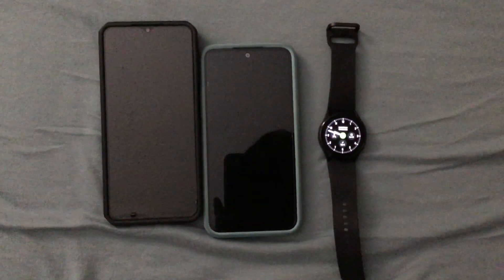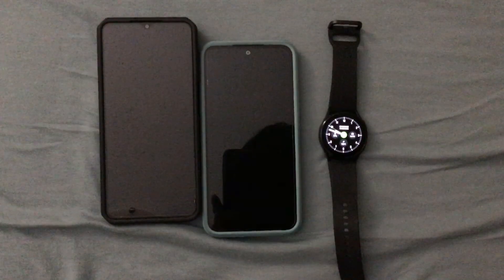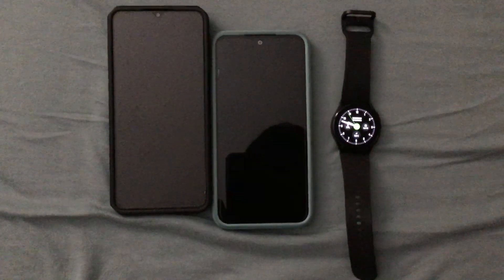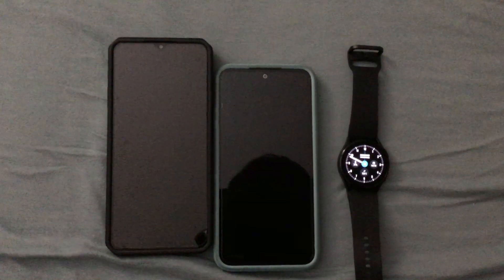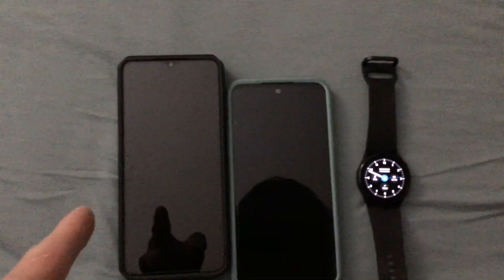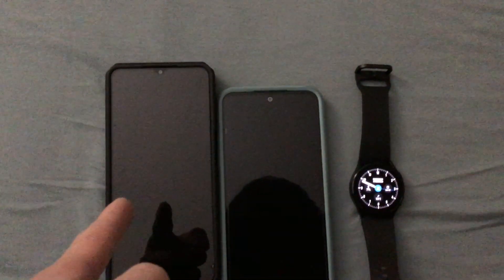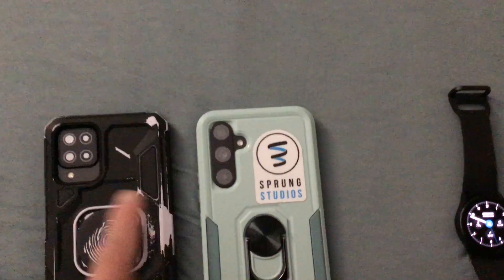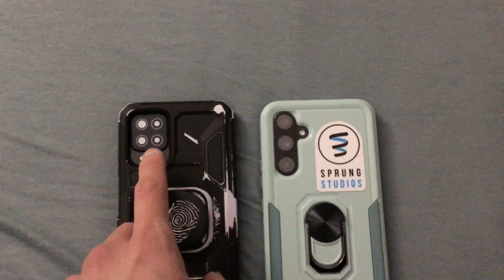Samsung Galaxy A12 vs Samsung Galaxy A54 5G vs Samsung Galaxy Watch 4 Comparison